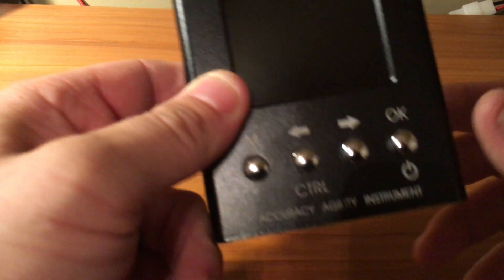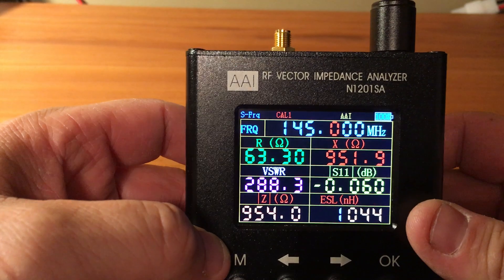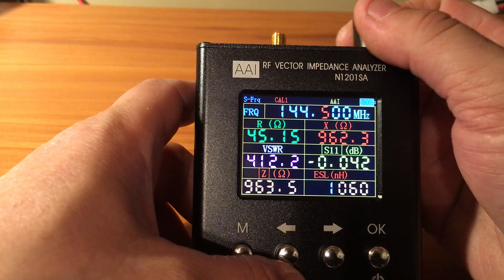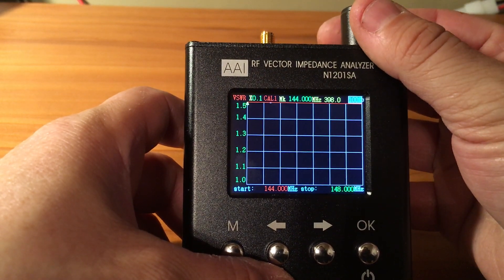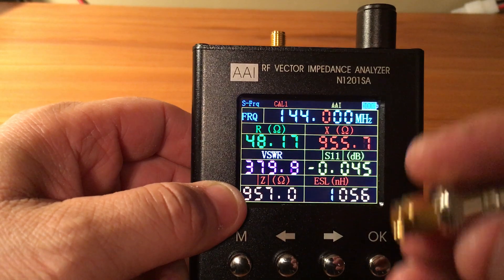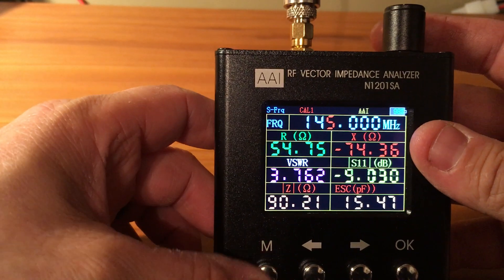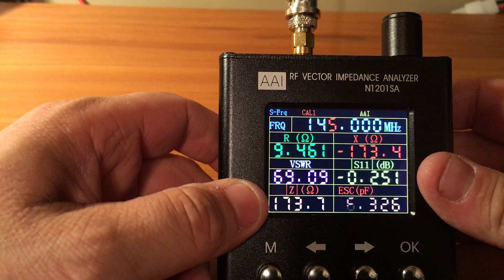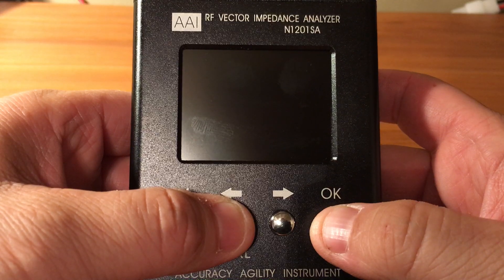N1201SA UV RF Vector Impedance ANT SWR Antenna Analyzer Meter